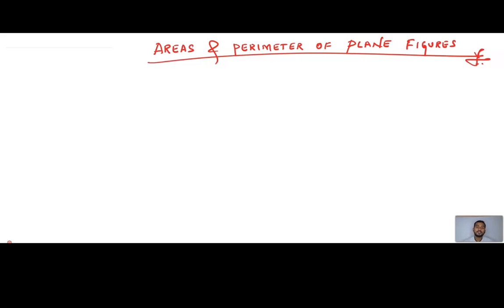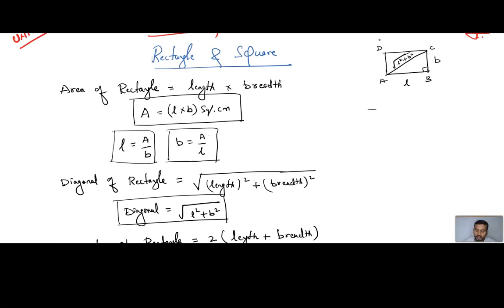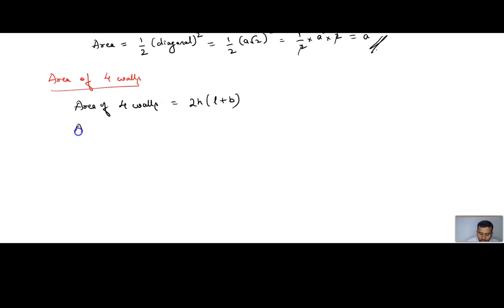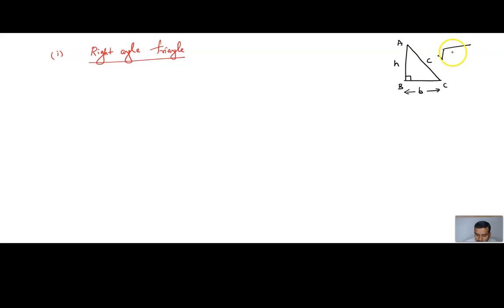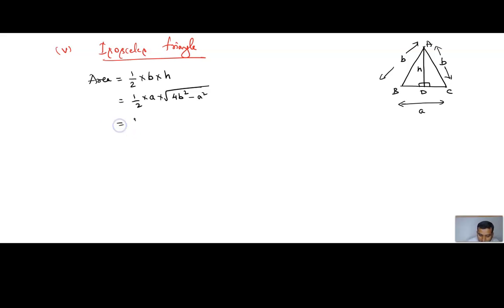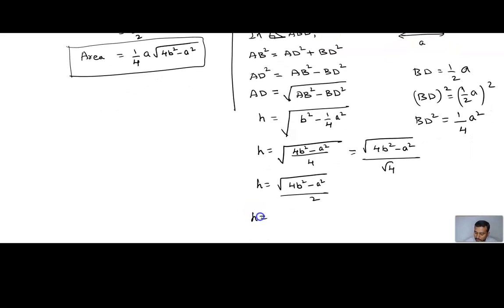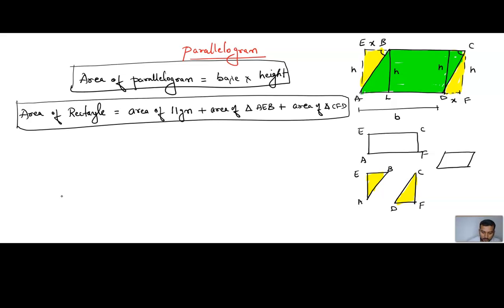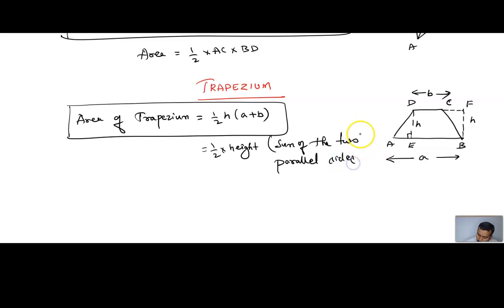Class 9 Maths | Area and Perimeter of Plane Figures | Unit 6 | ICSE | Part 1 |Full Chapter In Detail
We have covered in this session ICSE SYLLABUS CLASS 9 MATHEMATICS UNIT 6 MENSURATION, Sub Topic "Area & Perimeter of Plane Figures" Basics & Important Formulas in detail with more interesting facts & Notes.

In the next session we cover all example problems & exercise problems in detail.

Branches: TANNERY ROAD / SHIVAJI NAGAR, BANGALORE

class 9 icse maths
class 9 area & perimeter of plane figures